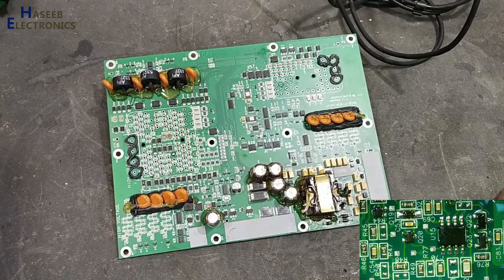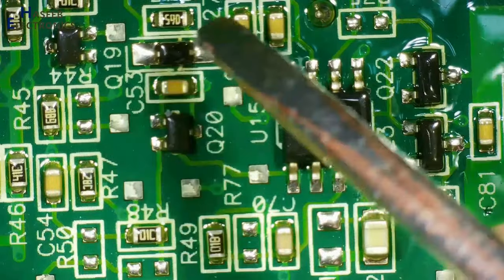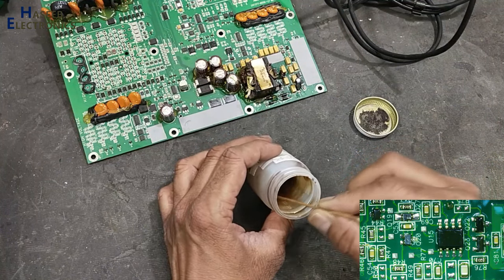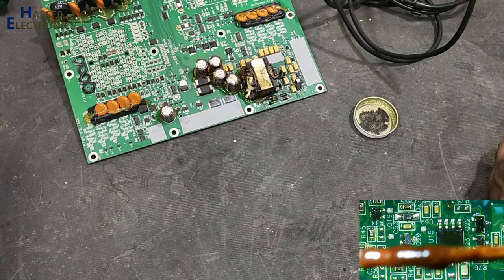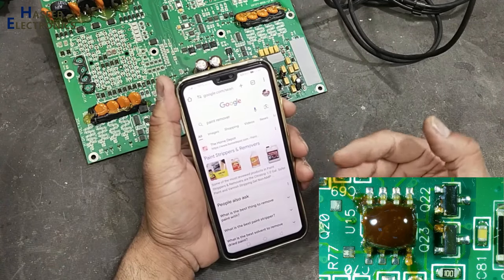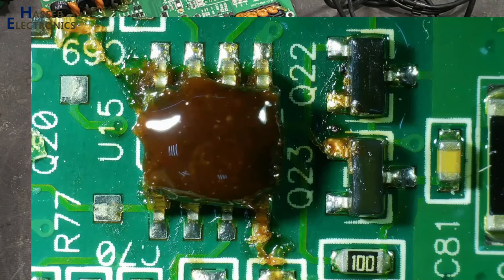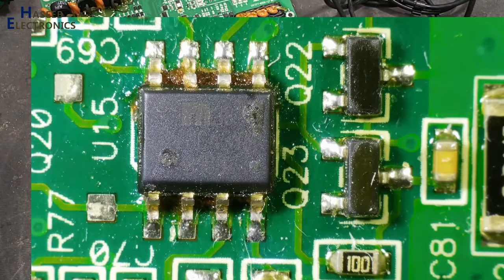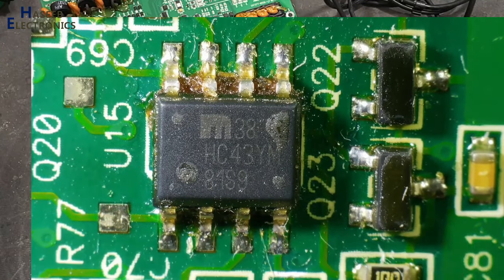{1103} Removing Conformal Coating from electronics circuit boards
In this video number {1103} Removing Conformal Coating. I explained how to remove acrylic conformal coating using paint remover / paint stripper.
i am sorry, i forgot to mention in video
After getting part number, it is important to remove component and clean PCB tracks using soapy water and then cleaning with alcohol or any cleaning solvent.
note: if we remove component before removing paint, somtimes the heat causes to fade the printing on the PCB. then application of paint remover erases the remaining marking as well.
it is best to remove paint and then remove component and clean the component and PCB area